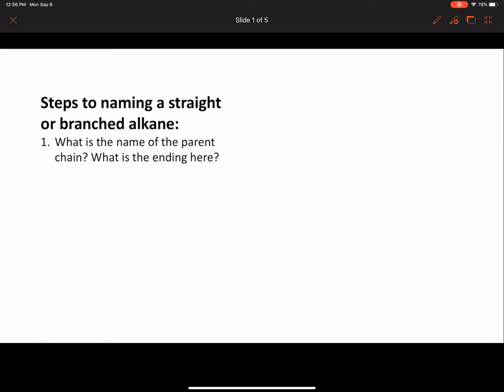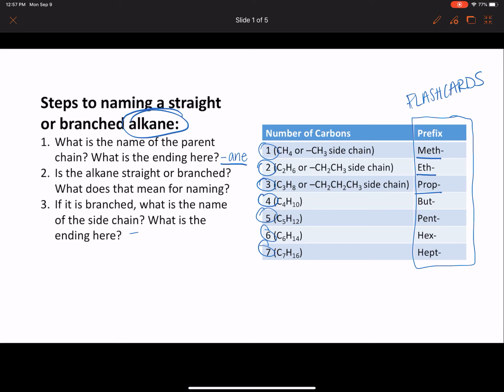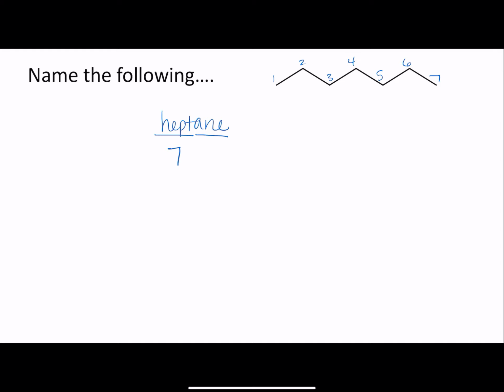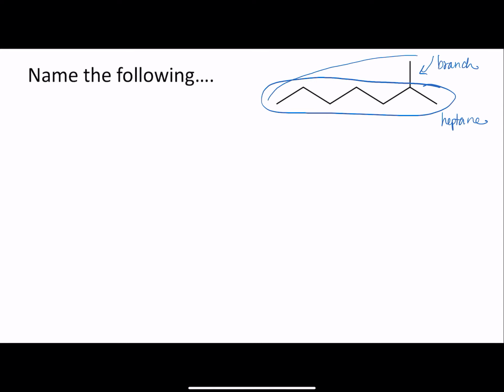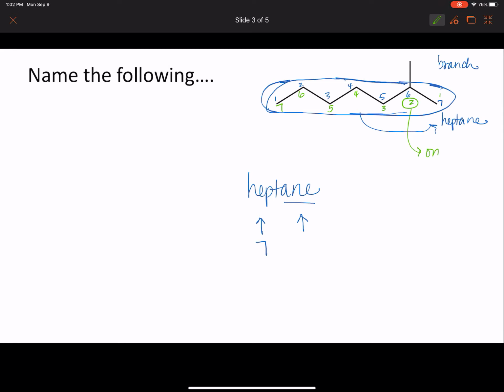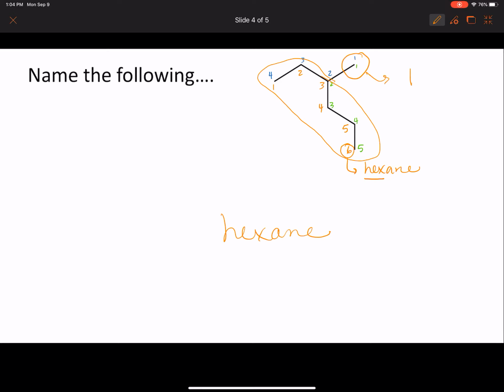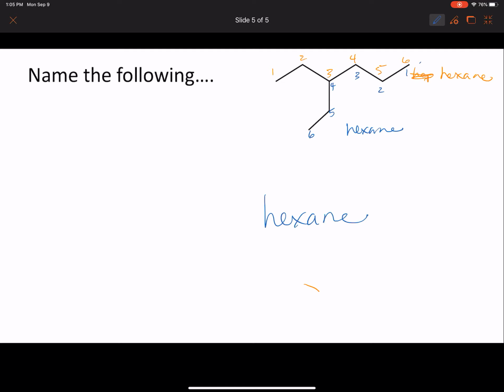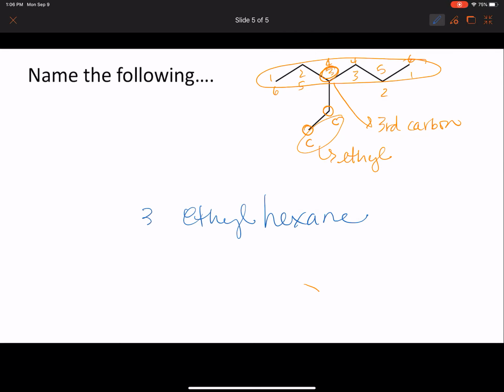Naming super simple hydrocarbons (with sound!)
Nomenclature for straight chain and branched alkanes (up to heptane)